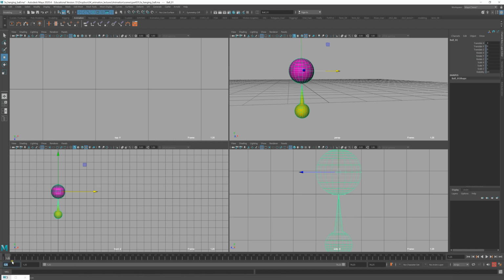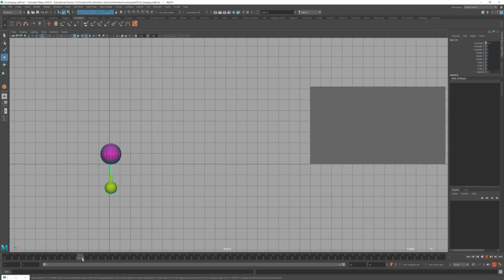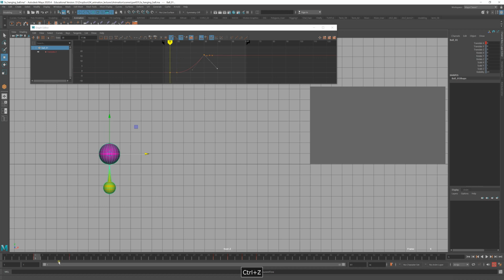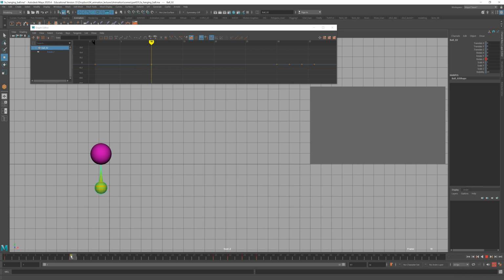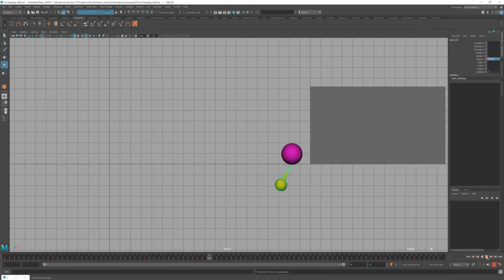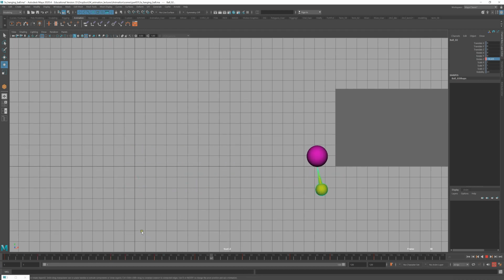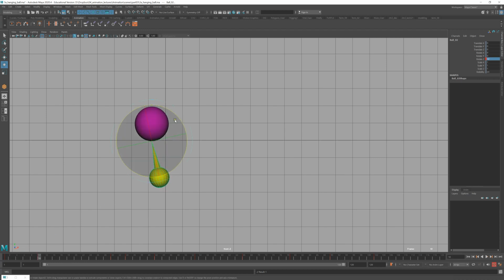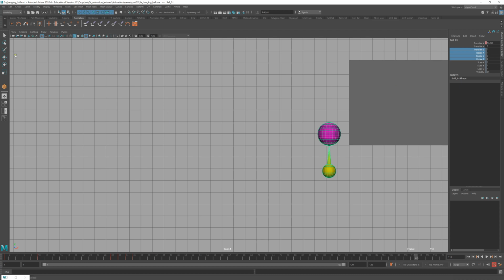13 3a Hanging ball